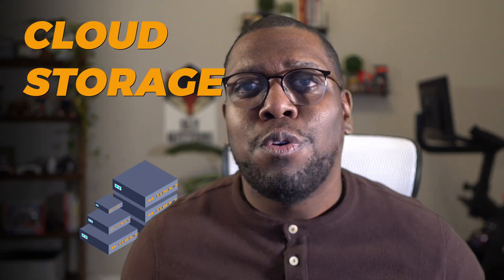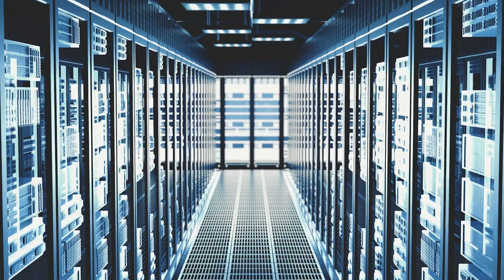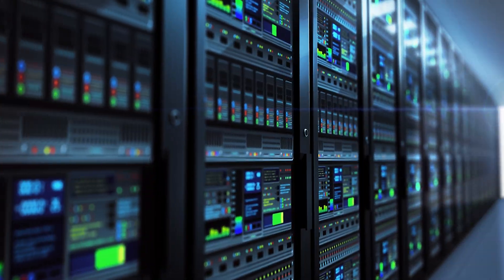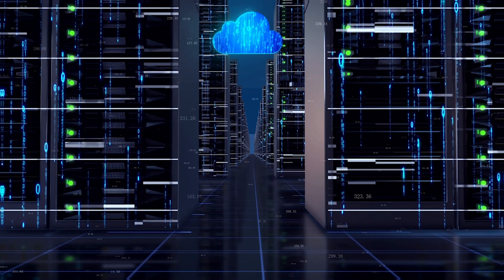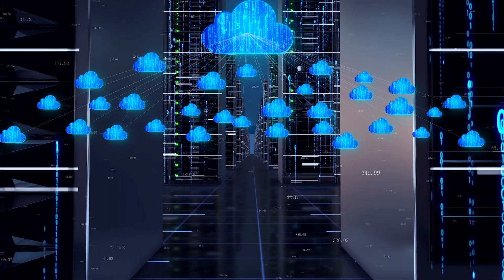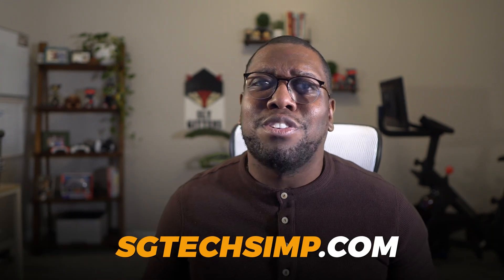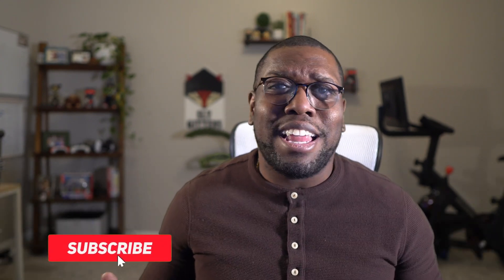Understanding Cloud Storage: How It Works & Its Importance | Tech Simplified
🚀 Welcome back to Tech Simplified with Sly Gittens! Today, we're diving into the essentials of Cloud Storage - a key component of the digital era that's changing how we store, access, and manage our data. 🌐✨

Episode Summary:
In just one minute, we explore the concept of cloud storage, a revolutionary technology allowing users to save data like photos, documents, and videos in a virtual space, accessible from anywhere. This episode sheds light on how cloud storage operates, its significance in our increasingly digital world, and why it's becoming the preferred method of data storage for individuals and businesses alike.

Featuring Major Cloud Storage Providers:

- Amazon Web Services (AWS): Discover the scalability and reliability of Amazon S3.
- Microsoft Azure: Learn about Azure Blob Storage and its capabilities for massive-scale object storage.
- Google Cloud Platform (GCP): Understand the durability and availability offered by Google Cloud Storage.

Why Cloud Storage Matters:
Cloud storage goes beyond mere file storage; it's a pivotal tool for scalability, enabling seamless collaboration across global teams and providing robust data backup and recovery solutions. This episode highlights how cloud storage fosters innovation, enhances security, and supports the dynamic needs of modern computing.

Engage with Us:
Did this quick guide to cloud storage open new doors for you? Want to dive deeper into how cloud computing, including services from Azure, AWS, and GCP, is revolutionizing the way we think about data storage? Visit SGTECHSIMP.com for more in-depth content on cloud technologies and their impact.

Call to Action:
Your engagement helps us create content that demystifies technology for everyone.

💬 Have any questions about cloud storage or suggestions for future topics? We're all ears! We love hearing from our viewers and are here to explore the topics you're interested in.

Stay Simplified:
Remember, in the fast-paced world of technology, simplifying complex concepts is key to empowerment. Join us as we continue to break down tech topics, making them accessible to everyone.